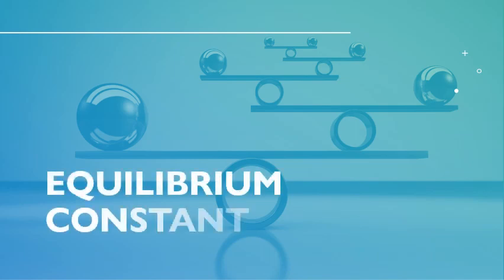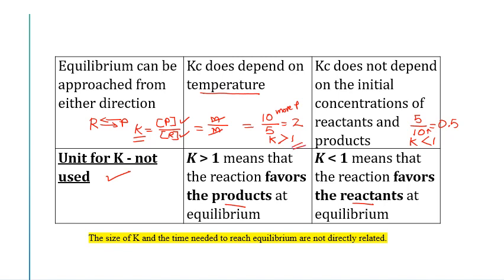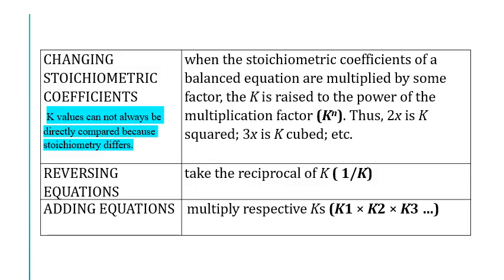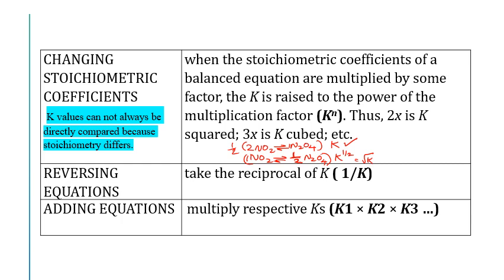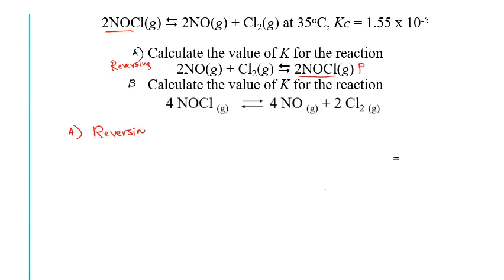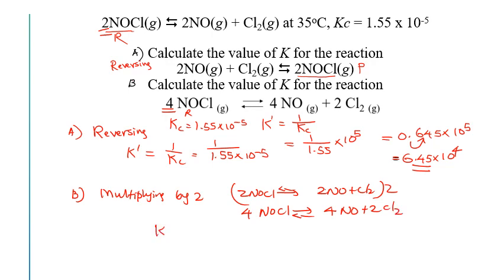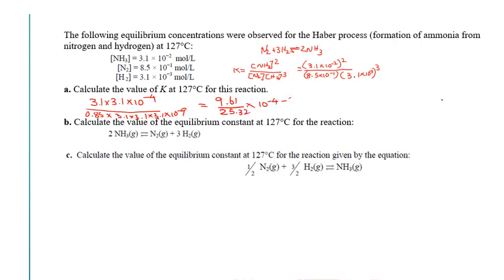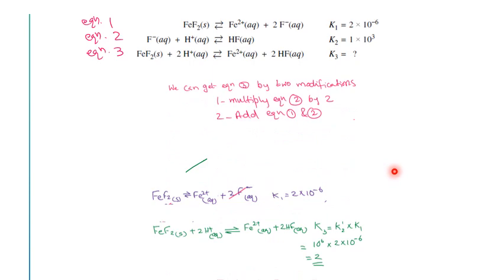Equilibrium -General -significance of K